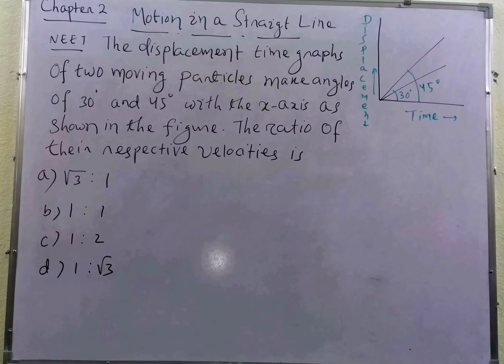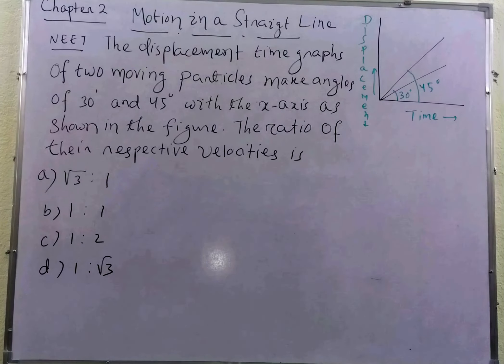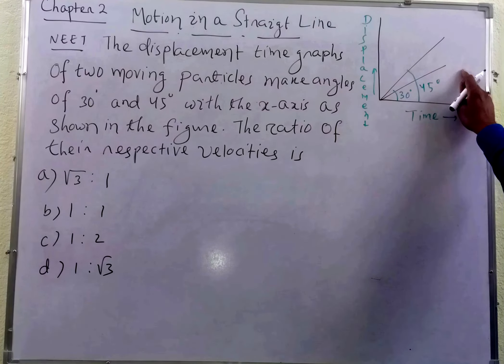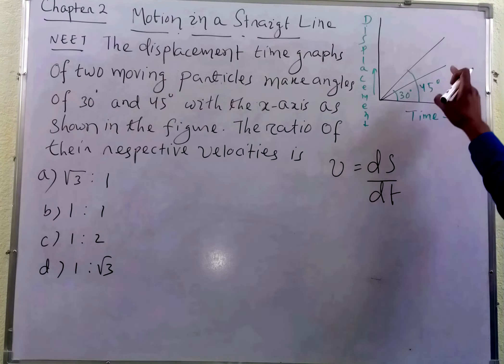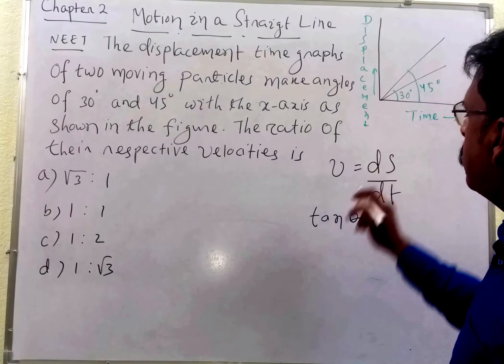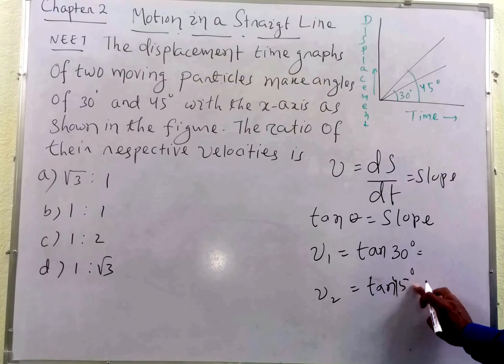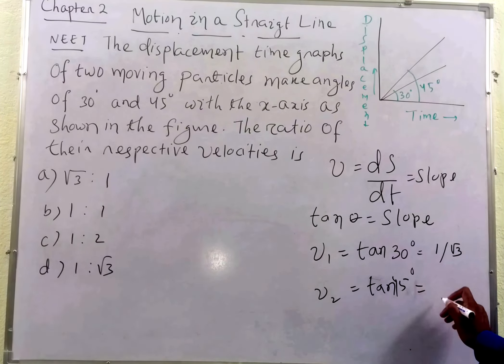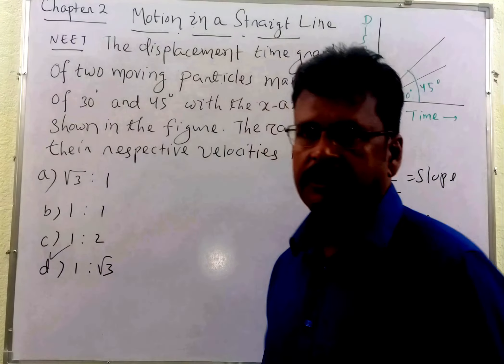Q.8 NEET Physics PYQ 2022